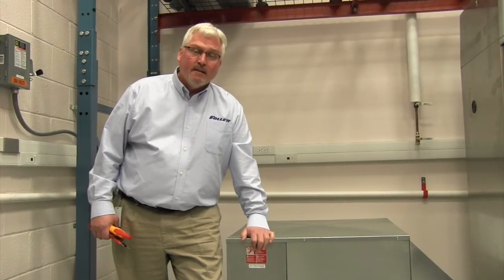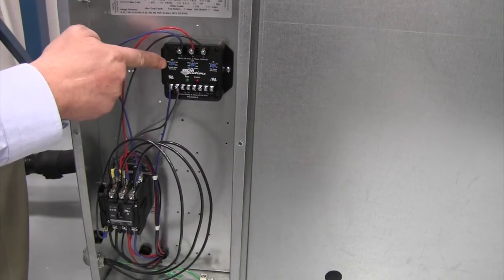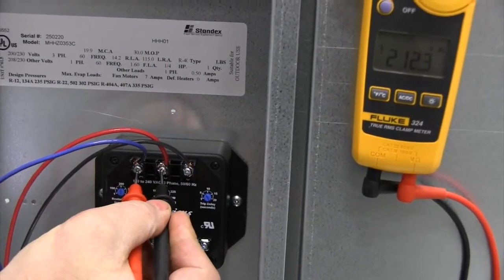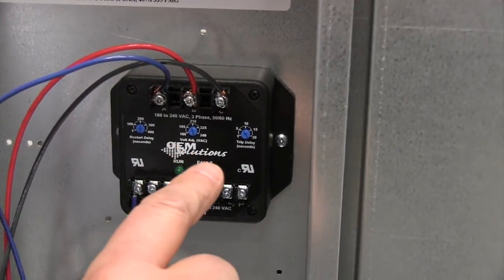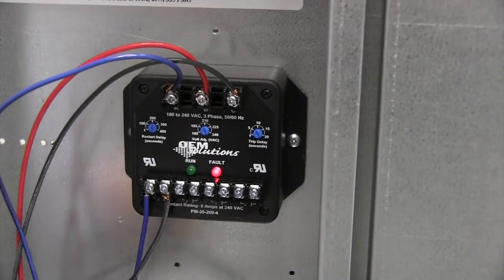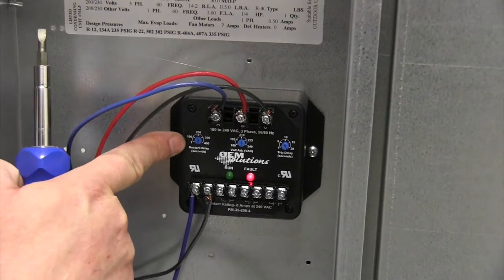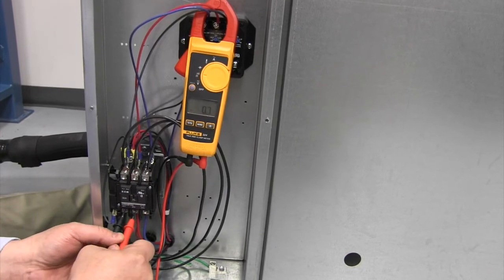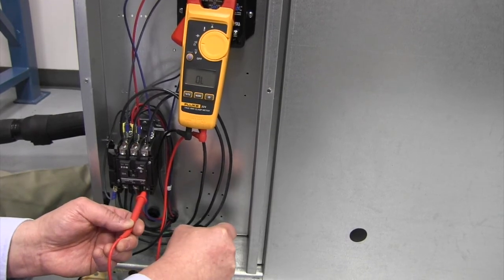Compressor Windings and Phase monitor (Condensing Unit)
Follett authorized service agent installation, maintenance and repair series - how to test the compressor windings and the phase monitor on Horizon Elite 1810 or 2110 outdoor condensing unit